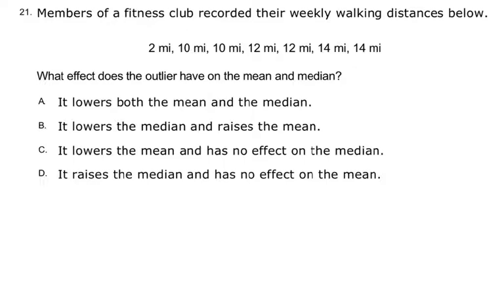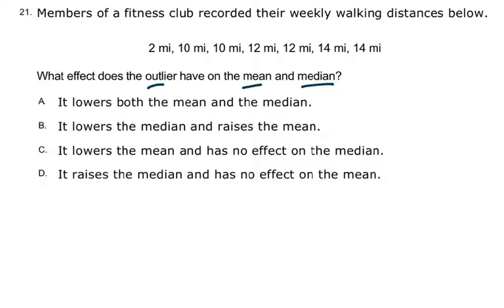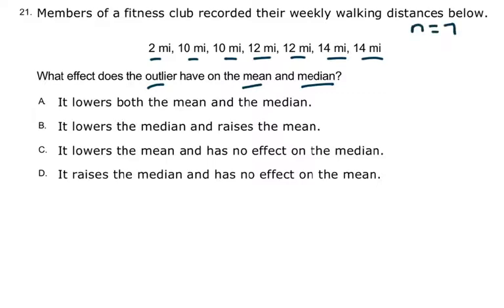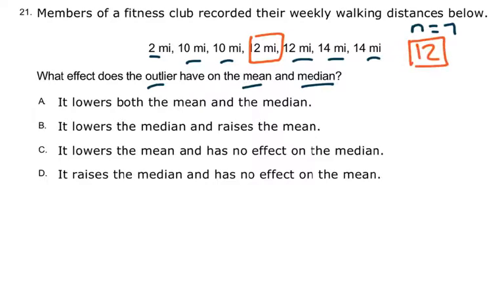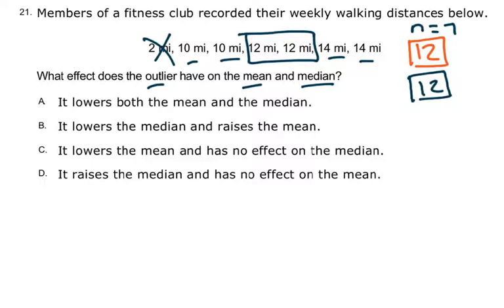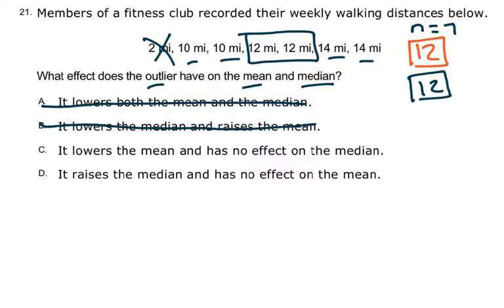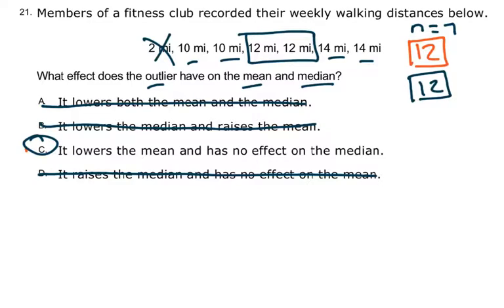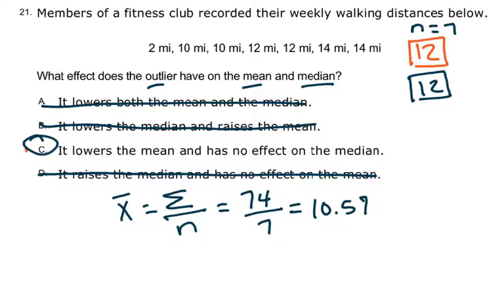Math Above the Influence | The Effect of Outliers - NC.M1.S-ID.3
Vocabulary is KING! If you expect to excel in the classroom, it's important that you take learning the vocabulary seriously. Teachers may give you quick tricks to memorize procedures, but the tests will not. Learn the academic vocabulary and I guarantee you will start to see improvements in your performance.

In this example, we take a look at an outlier [a number that varies significantly from the other numbers in the data set] and determine what effect it has on the mean [average - sum the numbers then divide by how many numbers there are in the set] and the median [middle number].

Testing Strategy Tip: Start with the easiest task and work to eliminate answers that don't make sense.